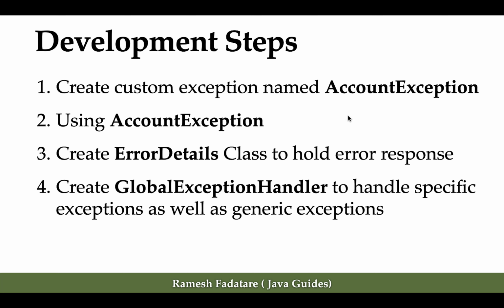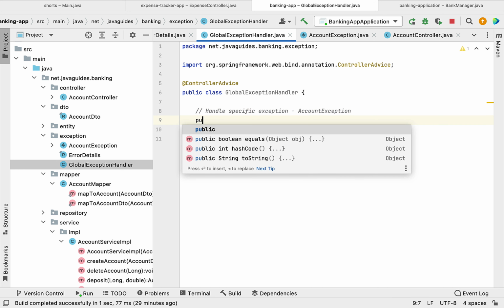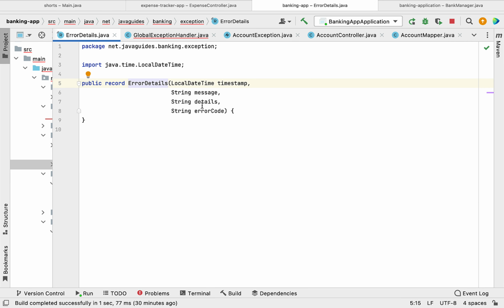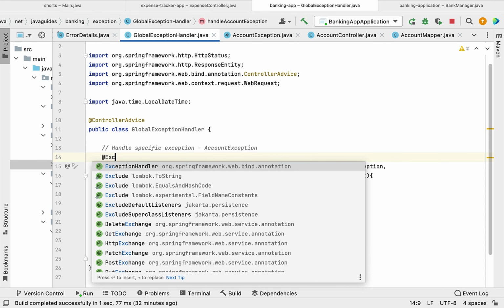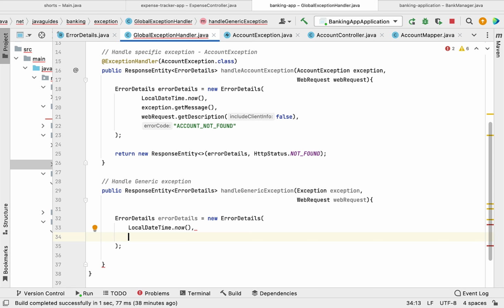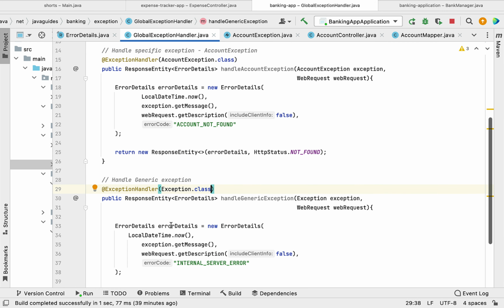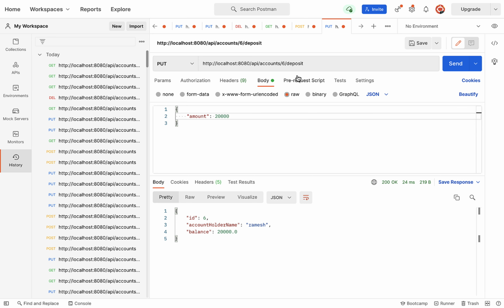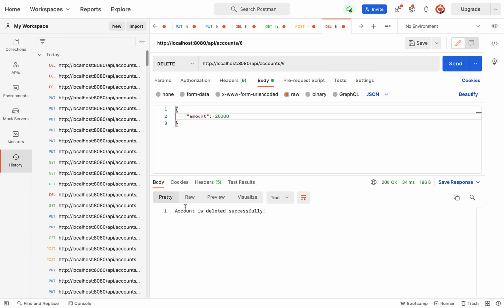Spring Boot Full Course - #31 - Global Exception Handling in Spring Boot (Banking Application)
In the thirty-first lecture of our Spring Boot Full Course, we’ll continue exploring Exception Handling with a focus on implementing a GlobalExceptionHandler in your Spring Boot application. This lecture, the second part of our exception handling series, will teach you how to manage exceptions globally across your application using @ControllerAdvice, ensuring consistent error responses and reducing code duplication.

📌 What You Will Learn:

Implementing @ControllerAdvice for global exception handling
Using @ExceptionHandler to manage multiple exceptions globally
Structuring consistent error responses across the application
Best practices for handling exceptions in large-scale applications
🎯 Technologies Used:

Java 17+
Spring Web